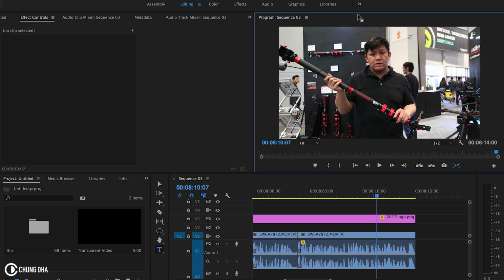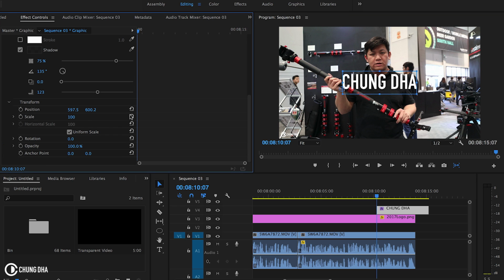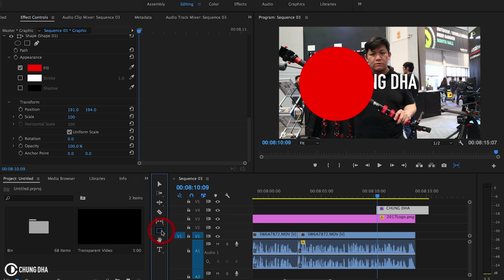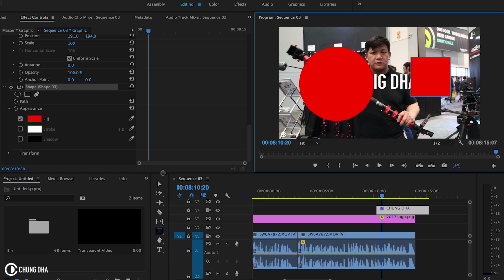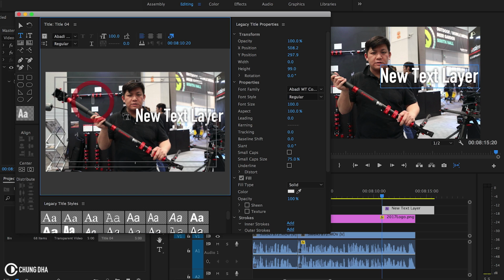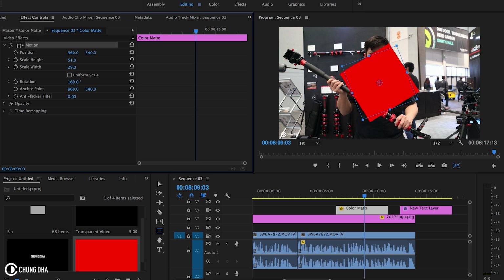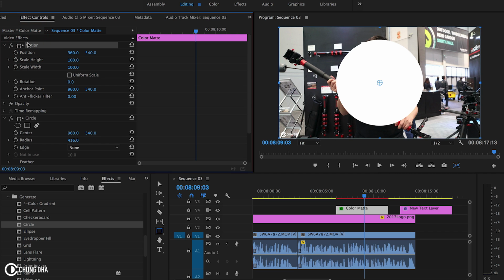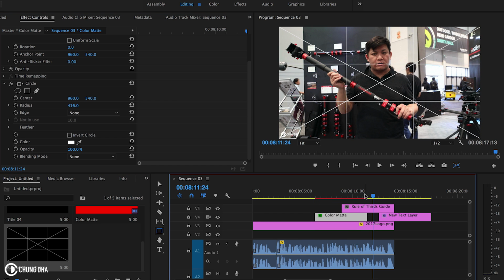My thoughts on Premiere Pro CC2017 Titles - Chung Dha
In this video I want to talk about new Title system or Motion Graphics inside of the latest update of Adobe Premiere Pro CC2017. As its ok, but was totally not needed and it have a few faults it really need fixing.